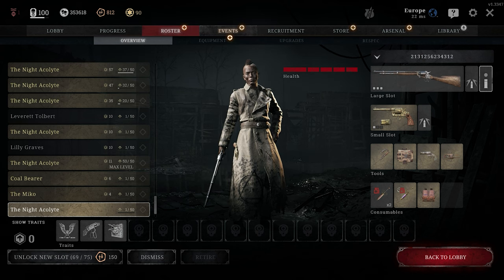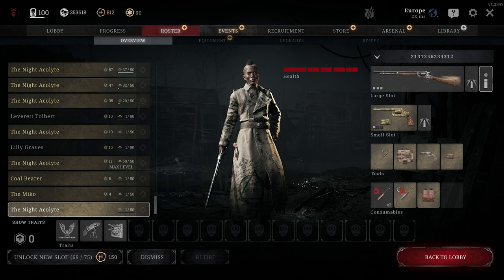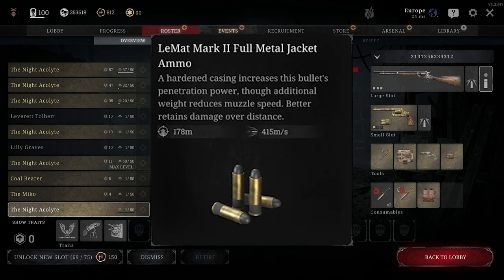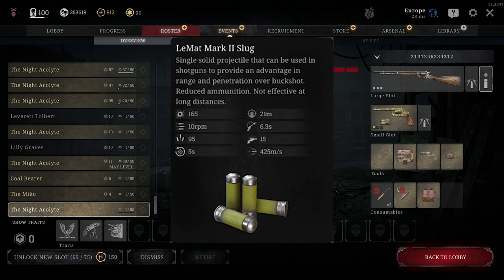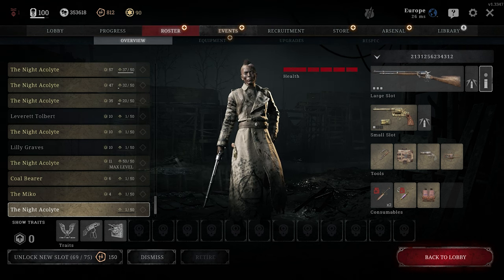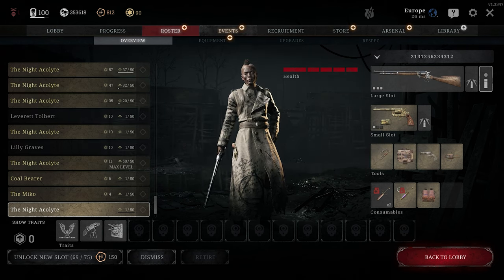Lemat Carbine got BUFFED! How good is it?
A like/dislike and a comment would help a lot to help the YouTube algorithm reach the right audience, much love ^-^

I'm streaming almost every day. Come say hi ^-^

0:00-3:41 Intro, Stats, Buff and Downsides
3:42-4:35 Headclicker Rifle
4:36-5:52 Fighting in the rain
5:53-7:09 Perfect Prison Siege
7:10-9:42 Slugs do work pretty well (sometimes)
9:43-12:05 Close and medium range in healing church
12:06-14:06 Fighting Rats in the forest
14:07-18:03 technically a trio wipe
18:04-20:24 Defending Cypress
20:25-27:04 Server Fight in Weeping